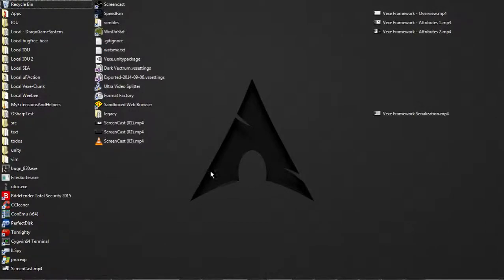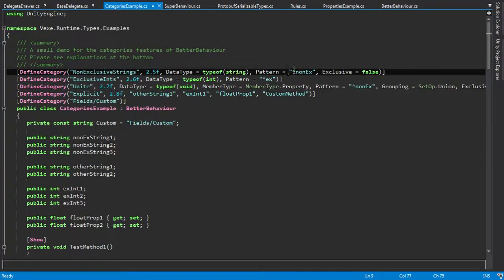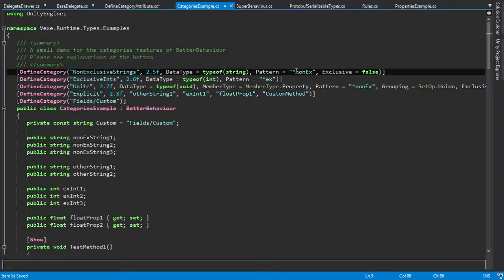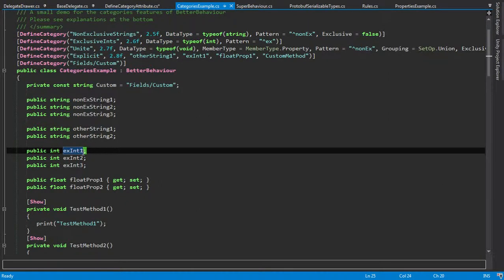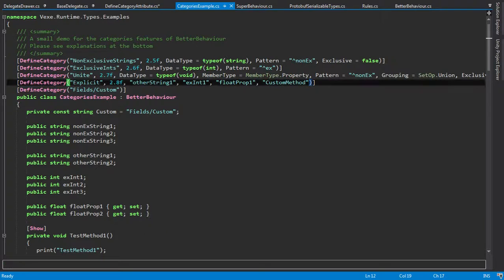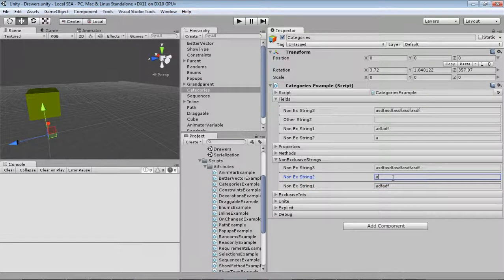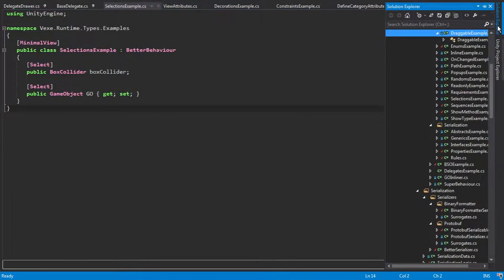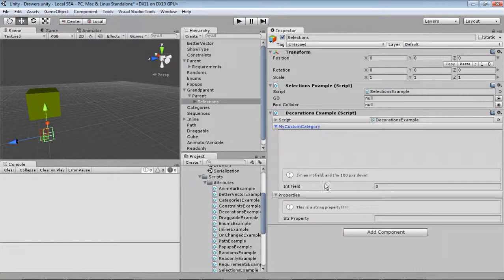Vexe Framework | Member Categories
Define categories with custom filters/rules/resolvers to cherry-pick and include members (fields/properties/methods) in foldable sections in the inspector...

You can categorize members by data type, by a regex pattern, by member type (field, property or method), you could add them explicitly, you could specify whether you want to use intersection or union to be applied on your rules...

You could ignore previously defined categories with [IgnoreCategories(. )]

If you don't want categories, you could use BasicView or MinimalView